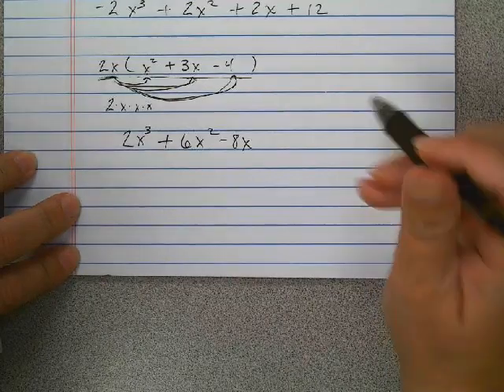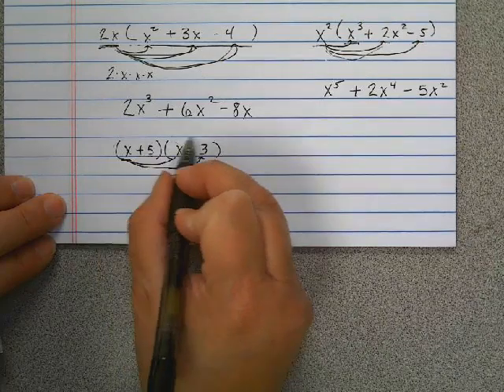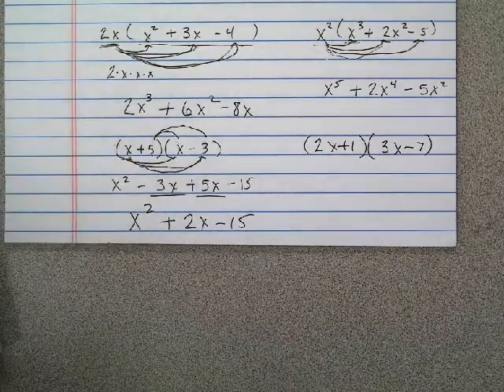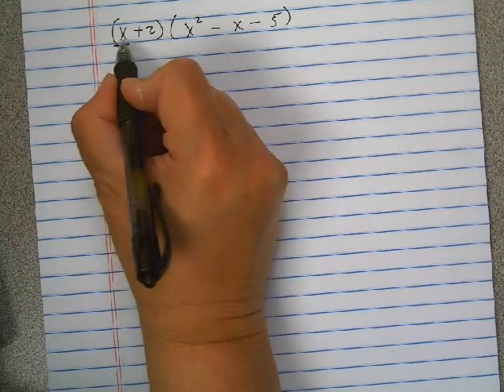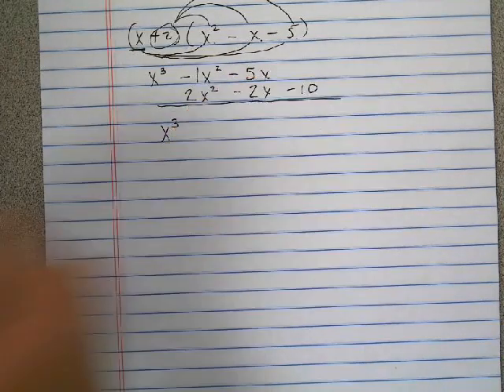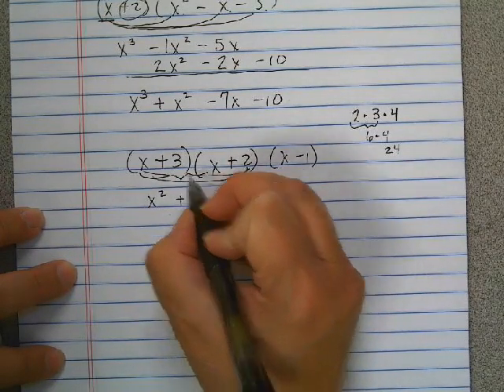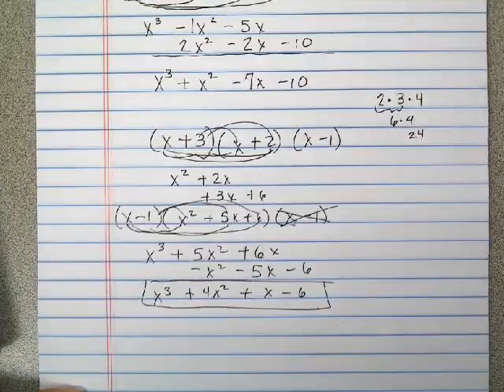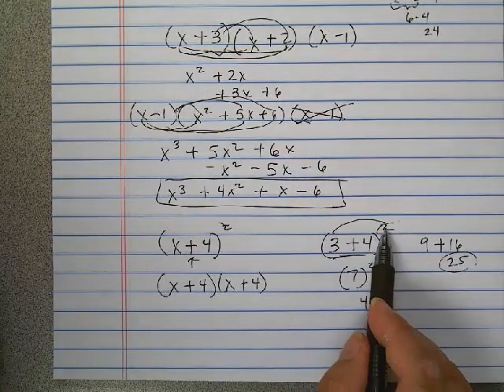2 6 3 add subtract polynomials